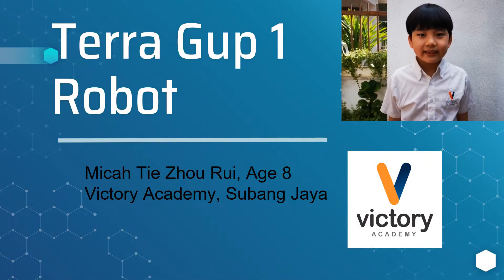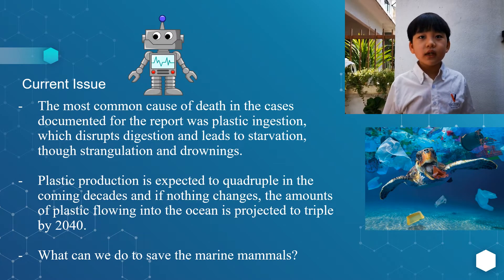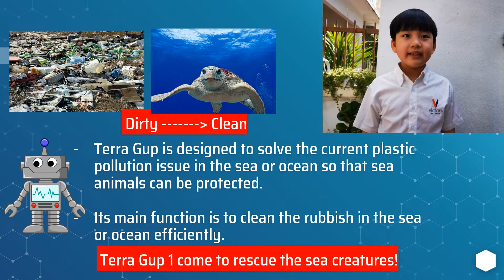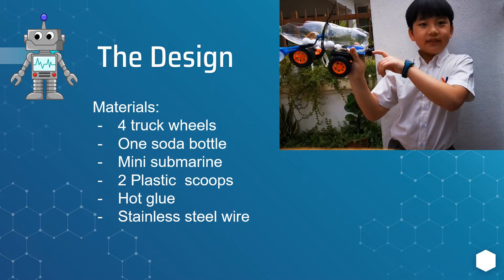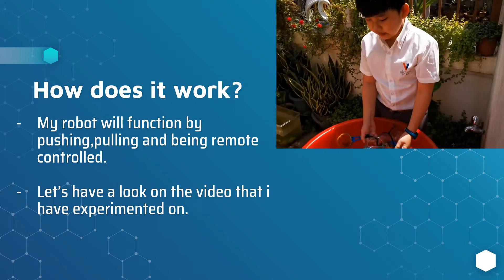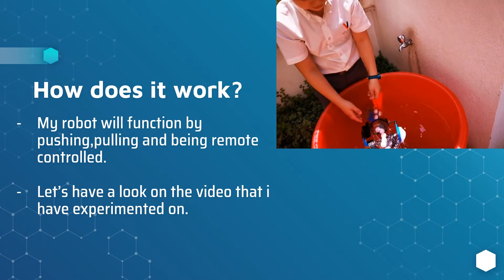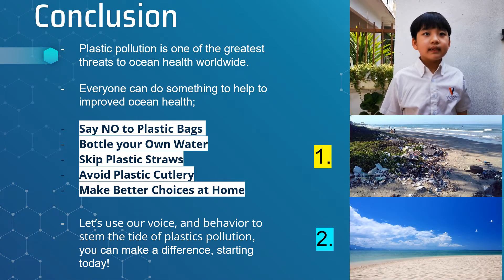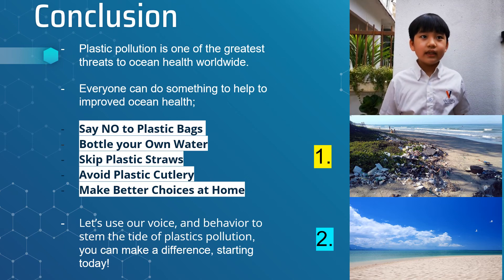[KLESF International Challenge 2021] P53 Terra Gup 1 Robot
Number: P053
Title of Project: Terra Gup 1 Robot
Name of participant #1: Micah Tie Zhou Rui
Name of participant #2: -
Name of participant #3: -
Name of School: Victory Academy
Project theme:
Sustainable Cities and Communities (SDG 11)

Abstract of Project:
The most common cause of death in the cases documented for the report was plastic ingestion, which disrupts digestion and leads to starvation, though strangulation and drownings. With the idea of making an automated robot that can move on land and can dive into the sea to catch and clean up the ocean. I use recycled plastic bottles and old toys to build the prototype model.Terra Gup 1 is designed to solve the current plastic pollution issue in the sea or ocean so that sea animals can be protected. Its main function is to clean the rubbish in the sea or ocean efficiently. Produce smarter Terra Gup 1 Robot that can go deeper into the sea to speed up the cleaning process of plastic waste.  Increased the storage tank capacity in Terra Gup robot. Let’s use our voice, and behavior to stem the tide of plastics pollution, you can make a difference, starting today!